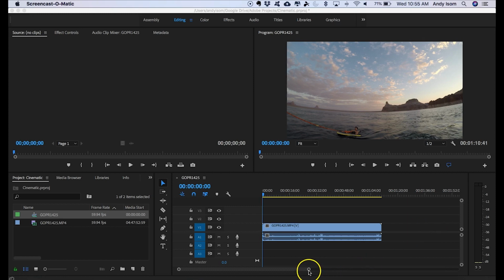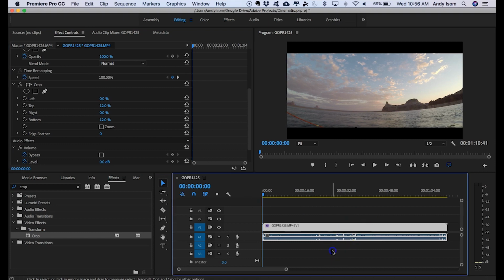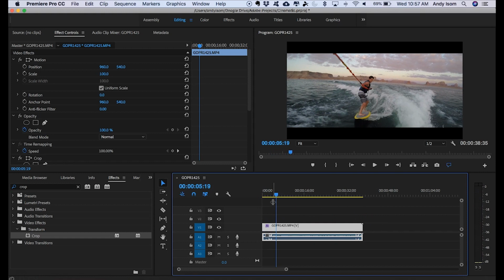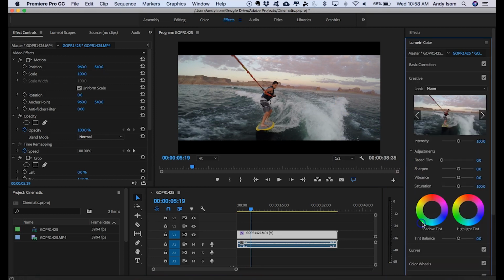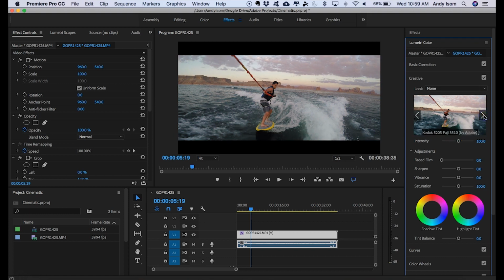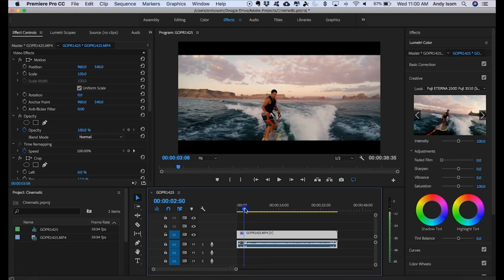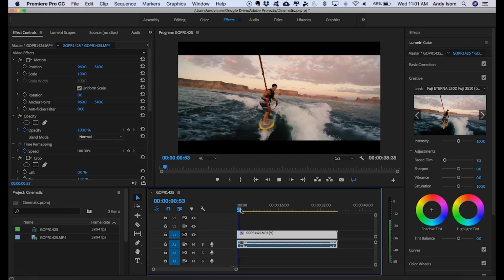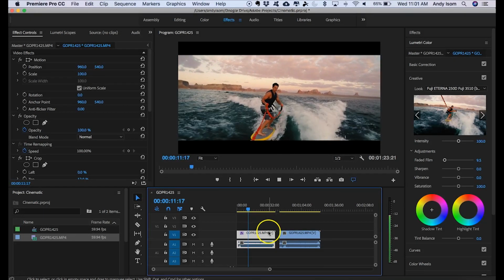How to Make Videos Look Cinematic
In this video, you'll learn how to make videos look cinematic using Premiere Pro.  This is a super simple and easy way to get cinematic footage for your video edit.  You can also use these same video editing techniques with other video editing programs to get cinematic footage.  Premiere Pro is my recommended video editing software.  Grab it below!

🔥"The Complete iCloud Guide"
Learn how to use all the features of iCloud!